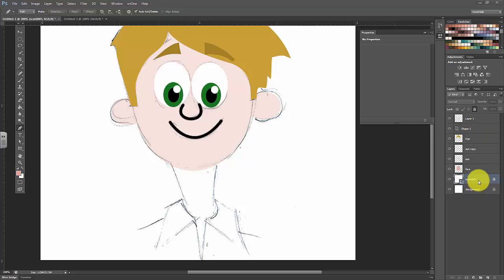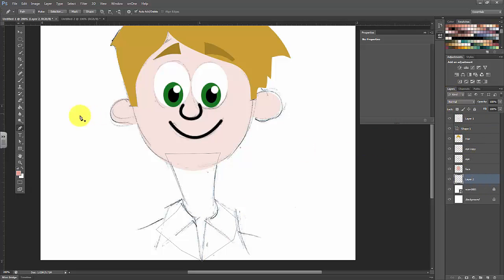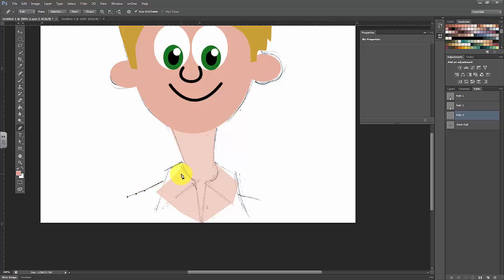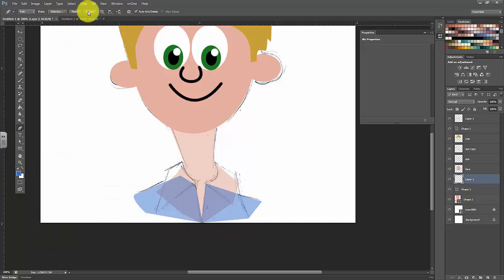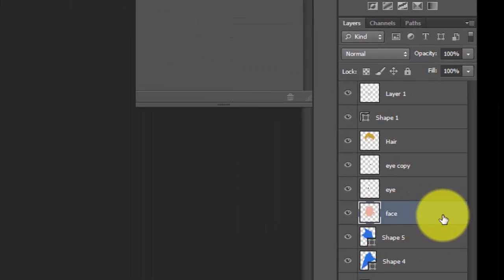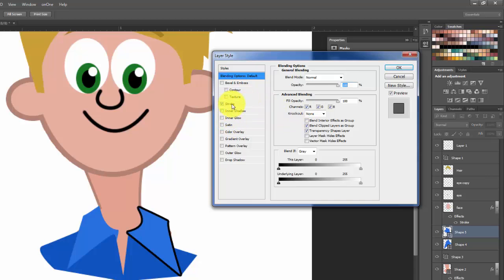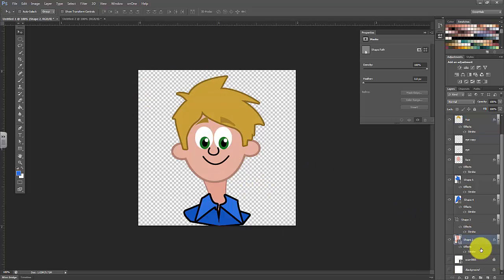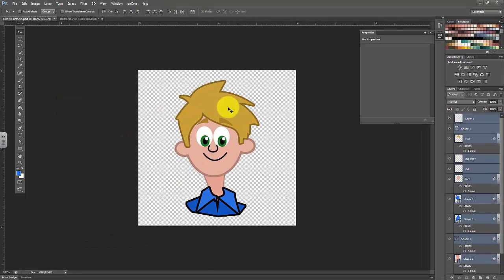cartoon tutorial 4 of 4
Last segment in a basic cartoon avatar tutorial using Photoshop and the pen tool.